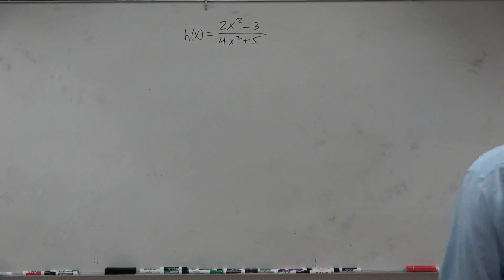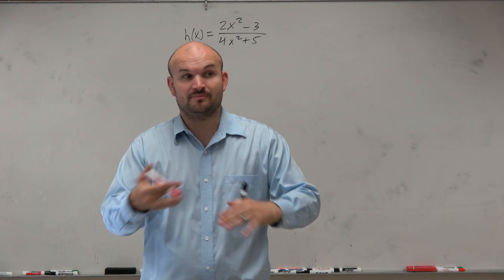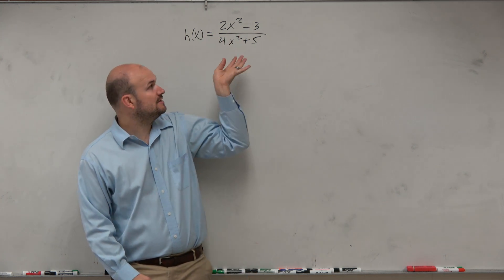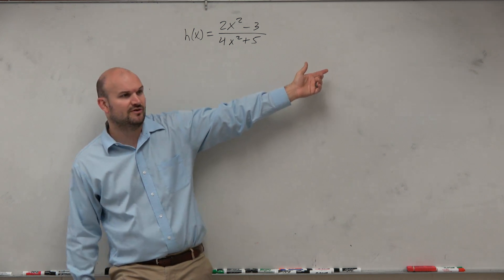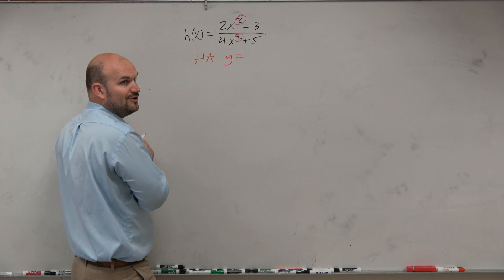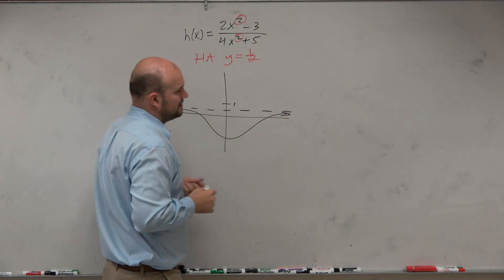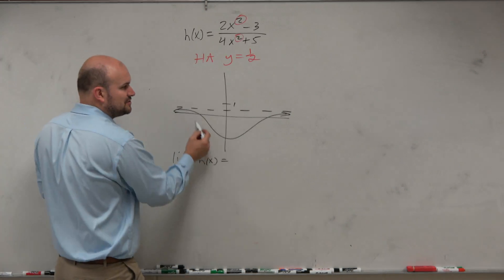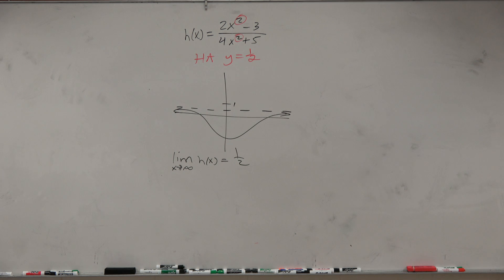Evaluate the limit to infinity with ha asymptote